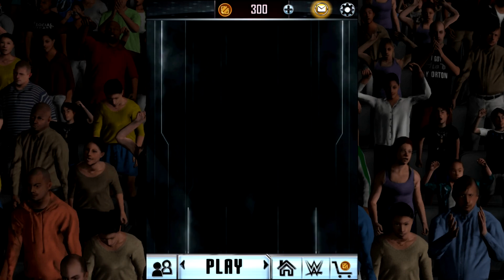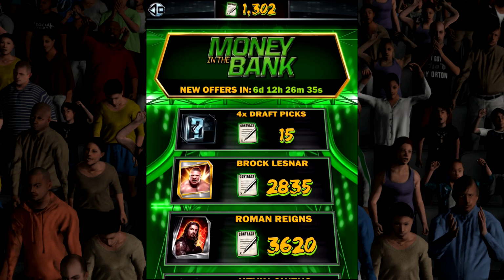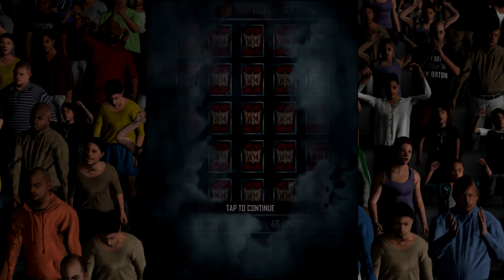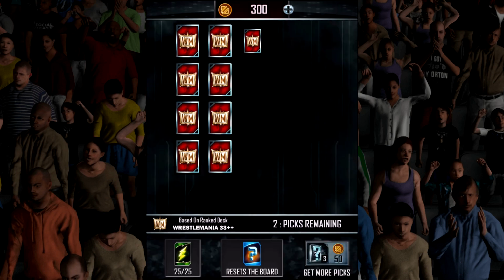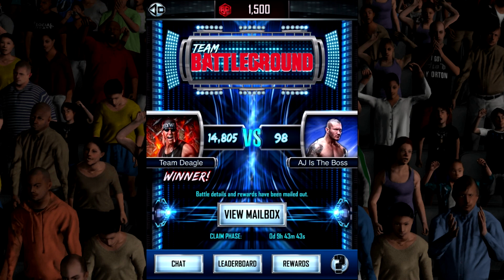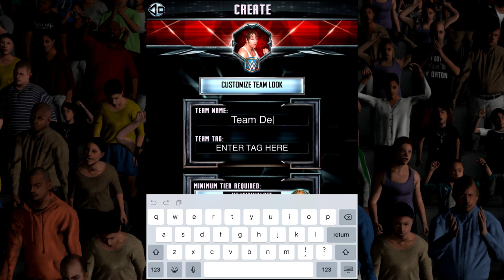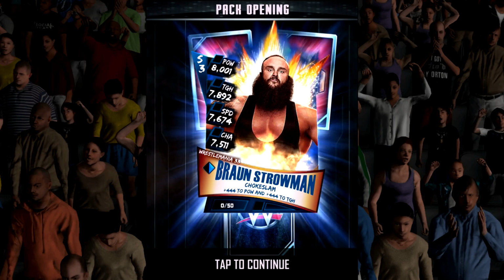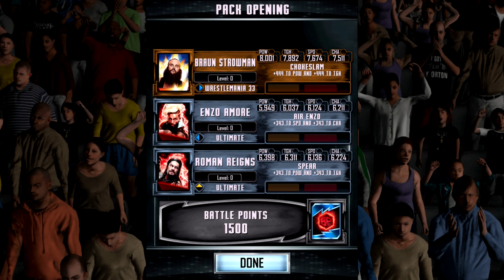WWE SUPERCARD TEAM BATTLEGROUND TIPS, WIN PLATINUM PACKS!!!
Team Battleground Tips & Tricks so you win some platinum packs!

Time for another WWE Supercard Tips video! This time for the new Team Battleground mode! What to do before you even start a tbg, how to get charges quicker, how to get more points & how to not lose a single team battleground match!

If you're watching me for the first time, I'm Deagle, a big wrestling fan and gamer. I post up all sorts of wwe/wrestling related content and gameplay from WWE Supercard, WWE 2K17 (And WWE 2K18 in the future), WWE Champions, ppv predictions, match card predictions, live coverage, having a laugh at WWE comments and more.